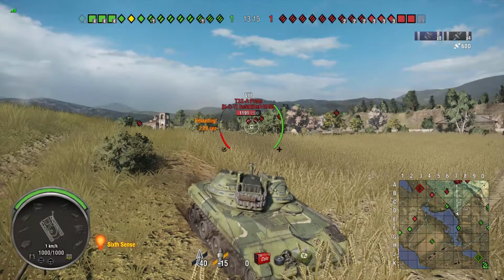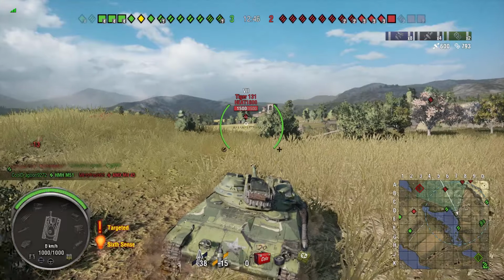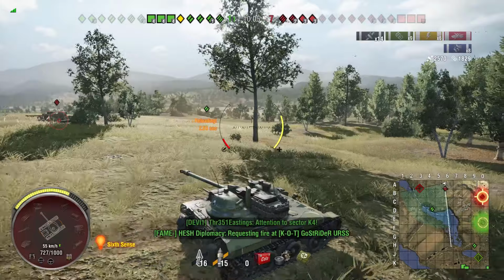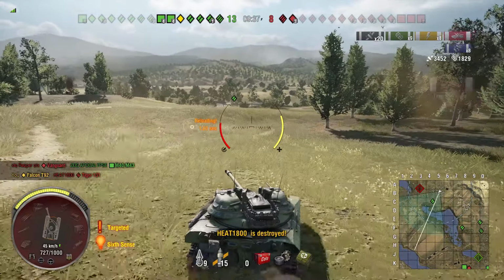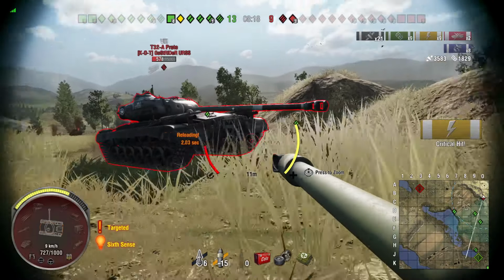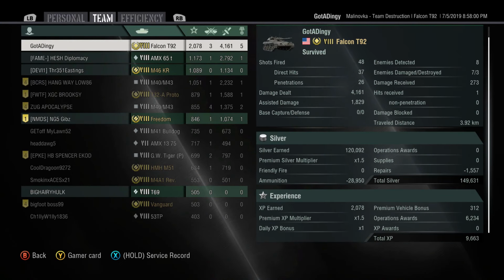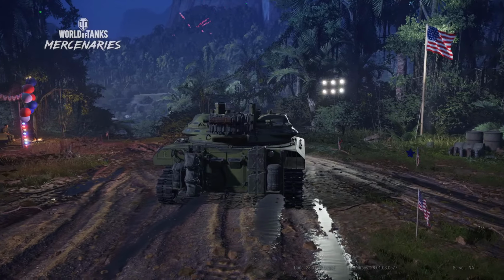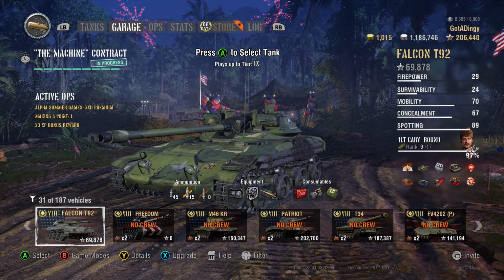I Put Food On My Falcon T92 - Heres What Happened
Check me out on Twitch @6pm Central US Every Tuesday, Thursday and Saturday: